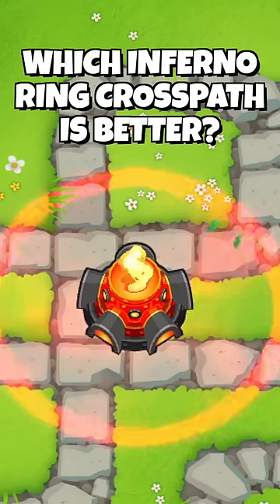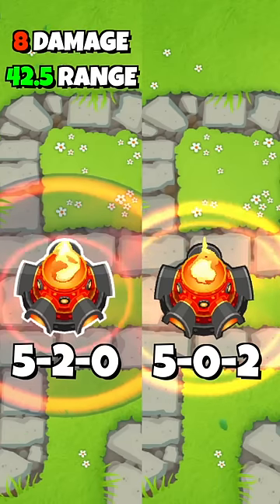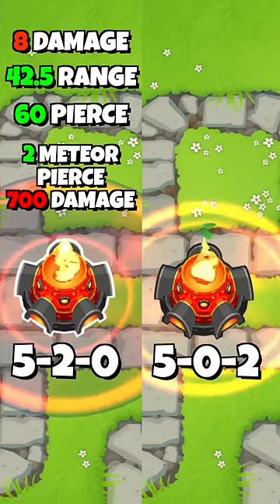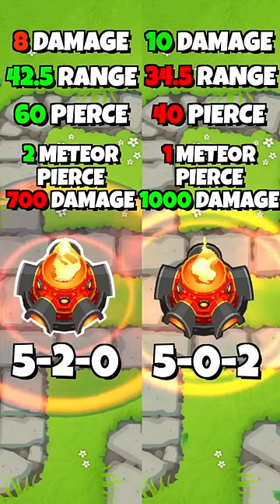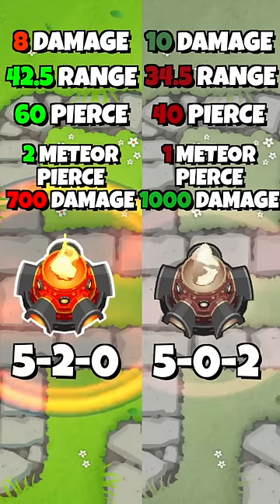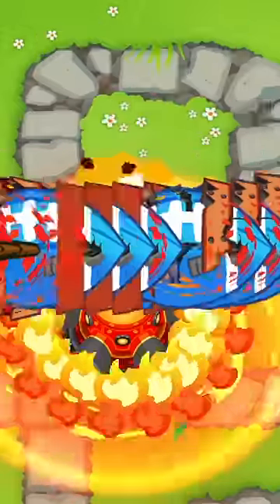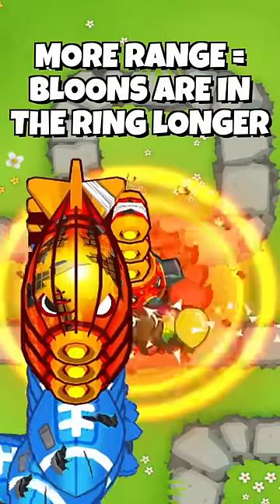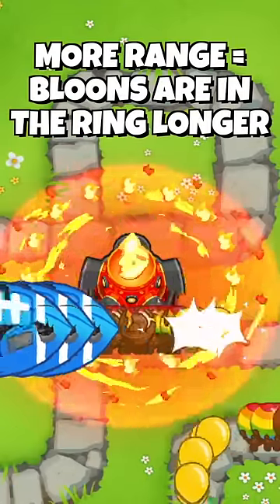Which Inferno Ring Crosspath Is Better?